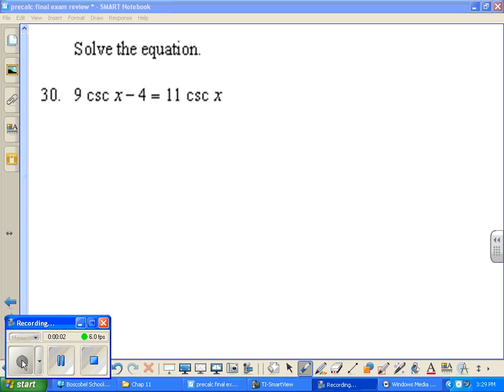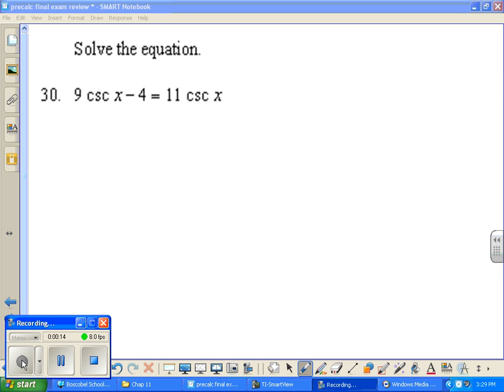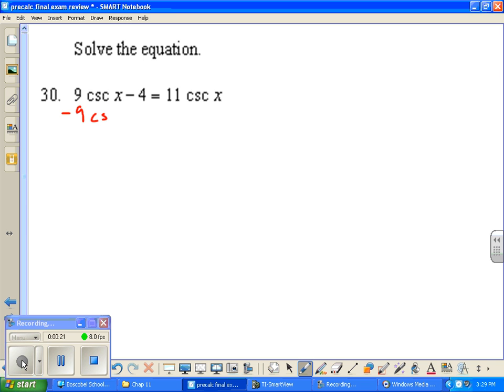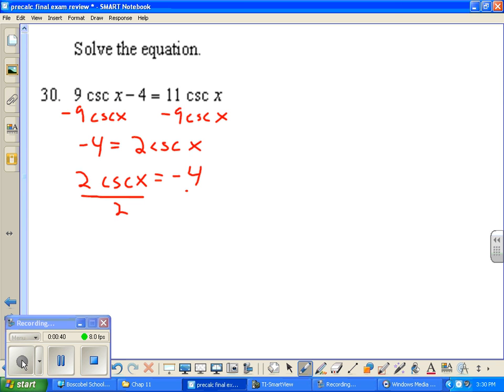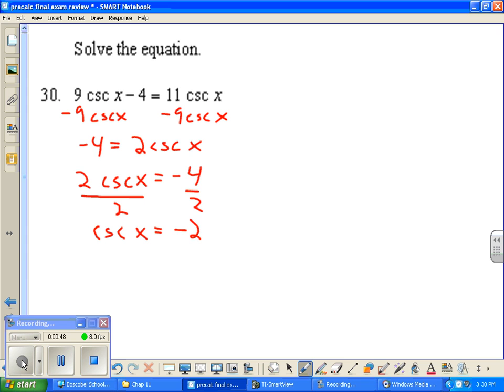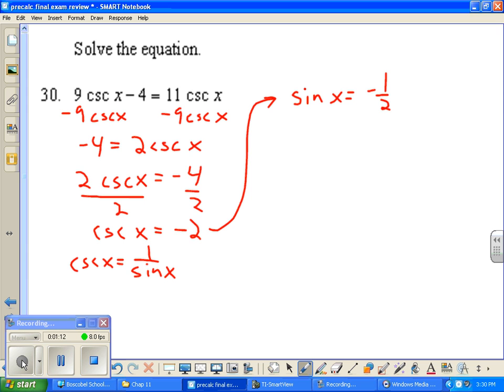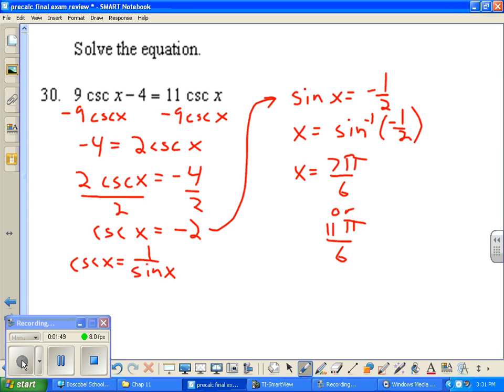precalc final exam review 30.wmv